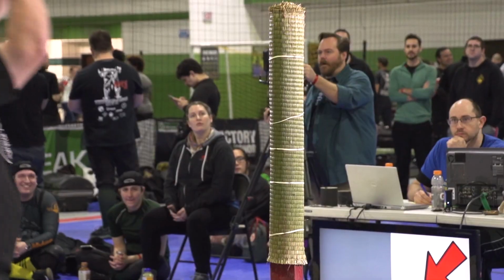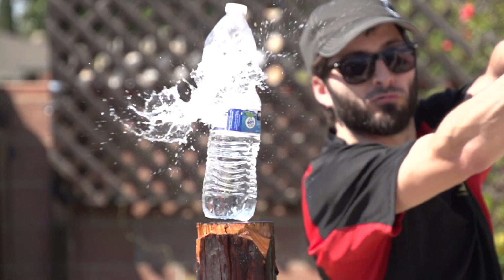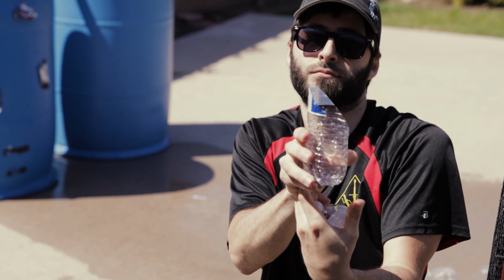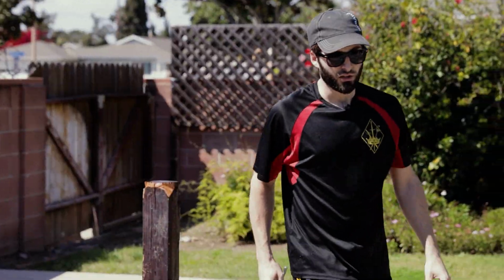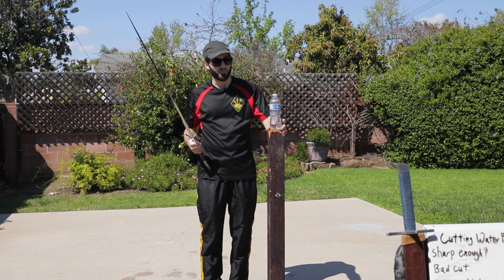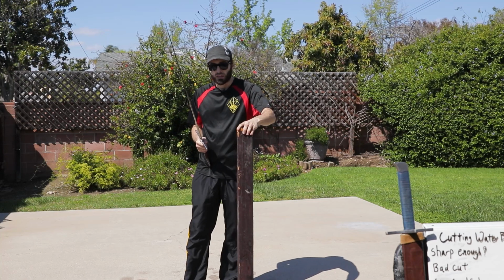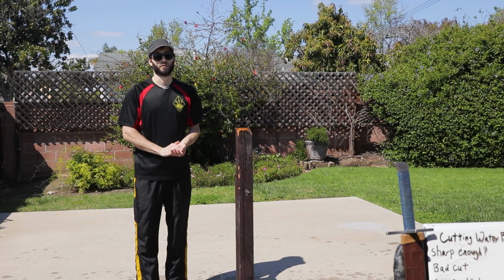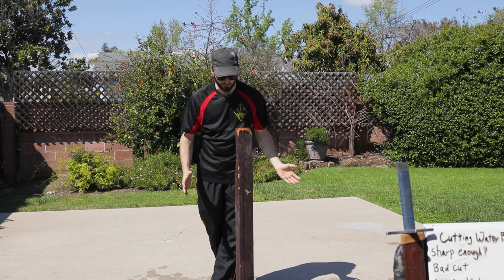Cut Bottles with Swords Pt. 6: Bottle Forensics & Common Mistakes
In this helpful video, we go over how to "read" the aftermath of your cut. We talk about when a cut is really "good", and what you should look for to keep yourself true when cutting alone!